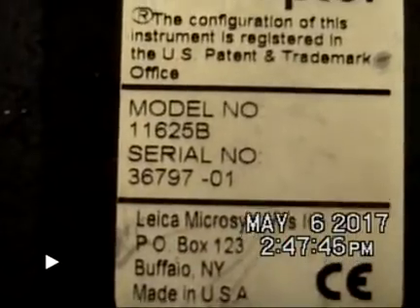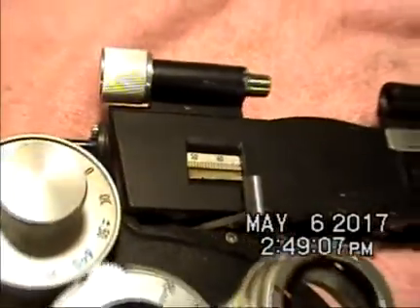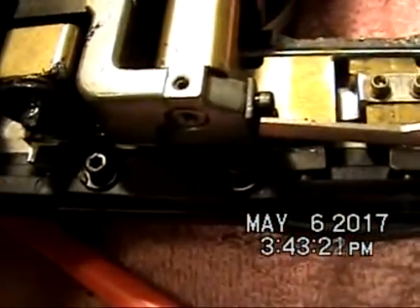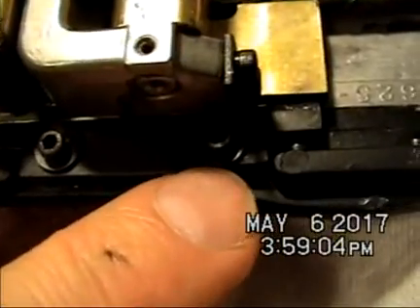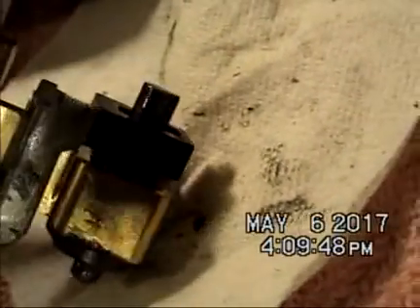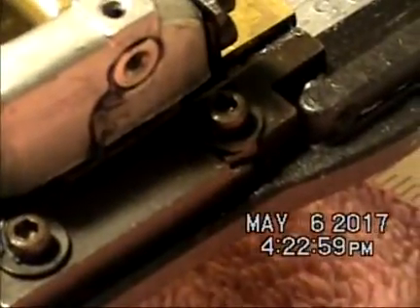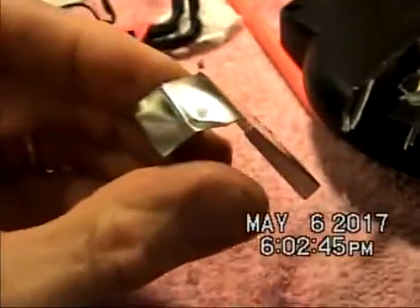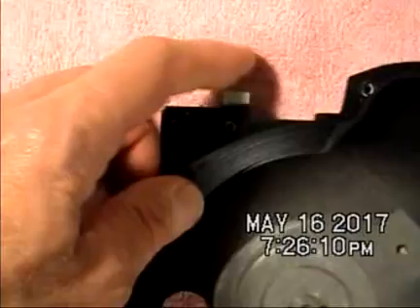Restoring a Broken Phoroptor, 2017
I got a request to look at a phoroptor which had become broken.
The left bank was completely broken off and the main phoroptor support bracket had broken off, and now the phoroptor could no longer hang from an ophthalmic stand.
I recognized this as a phoroptor I had last serviced over 5 years previously. It had been in a few clinics in an HMO in the Washington DC area, where I regularly service phoroptors. Since that time it had been donated to an organization providing eye services to impoverished people in Honduras.
It proved to be the most challenging repair I had ever done of any phoroptor.
However I was able to restore normal function to the phoroptor.

At 8:50 in the video, I discussed a broken “PD sighting mechanism.”  It is actually a “Corneal Indicator” designed to allow a measurement of the vertex distance -- from cornea to phoroptor lens.  That device can be useful when dealing with very high refractive errors.  I have never used that device, and decided NOT to replace it.

To see detailed printed instructions on phoroptor maintenance, visit this

Tonometer, Calibration check, and Tune-Up, Haag-Streit Applanation

I am now retired.  During the last 20 years of my optometry career, I also did optical maintenance of equipment for over 100 eye exam rooms, annually.
I made assorted videos about the repairs & maintenance, and posted those videos on-line.
I hope to inform other “do-it-yourself” optometrists who want to know how their equipment works — and how to repair their equipment, when possible.
I posted the videos initially on “Vimeo” — and they are now also posted on YouTube.
On Vimeo, my actual name is listed.
For my YouTube videos, I use a pseudonym — “Energy Conservation in Housing” — which is the name of a book I wrote in my youth.